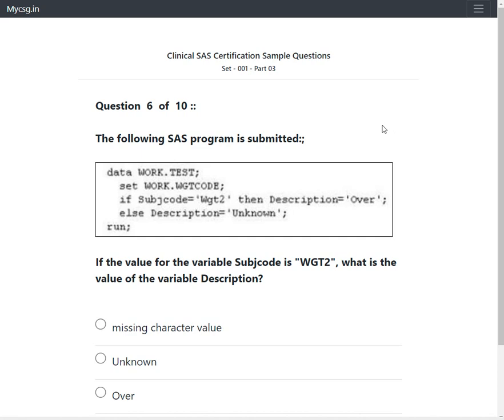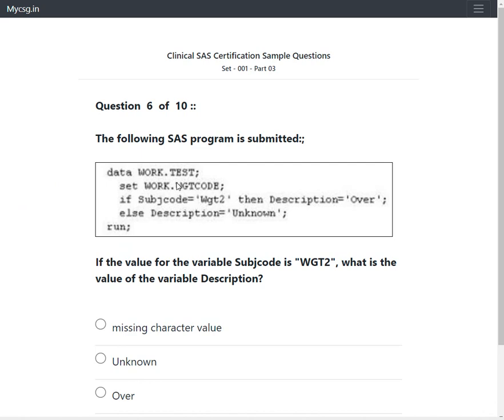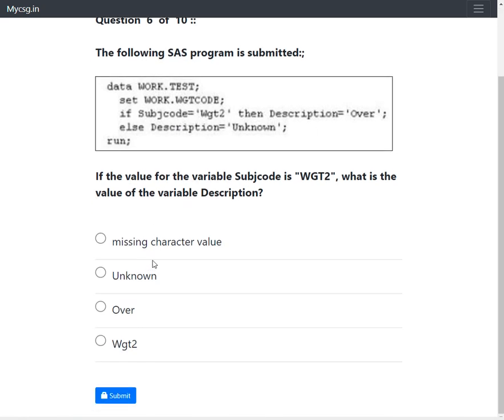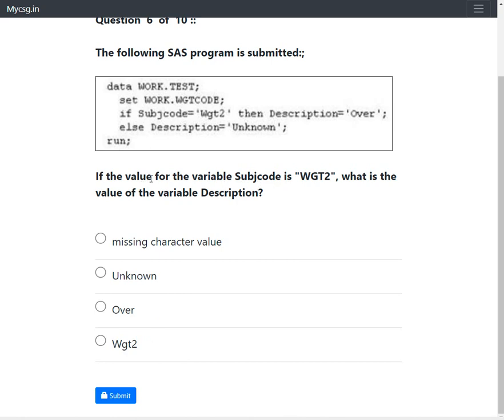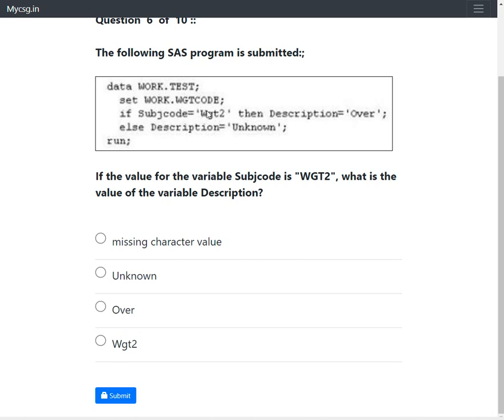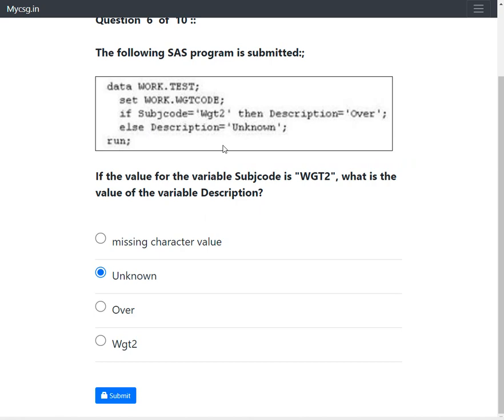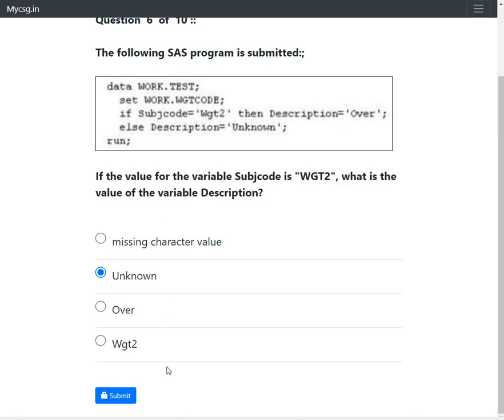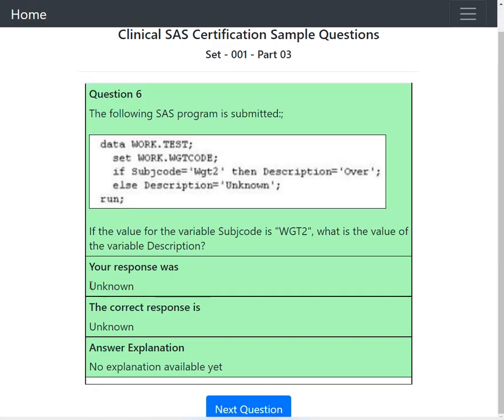character value comparison: Sample question for Clinical Trials Programming Exam